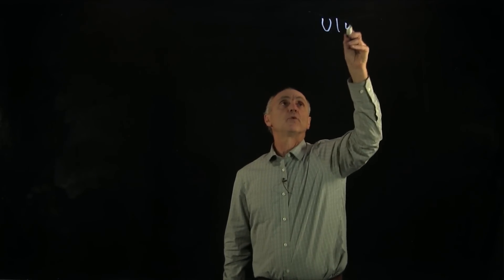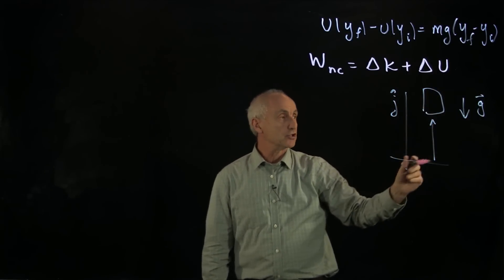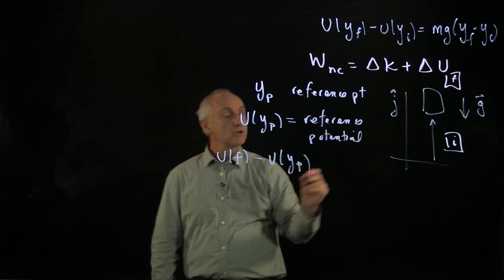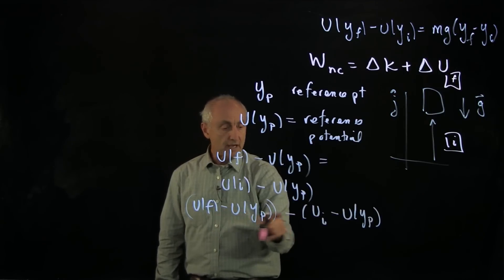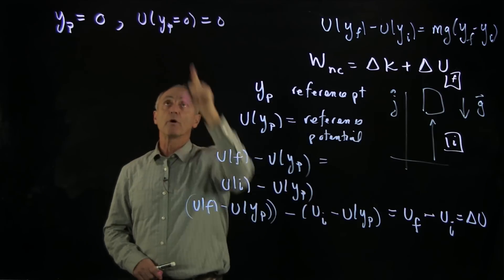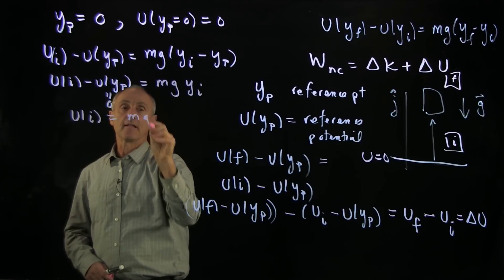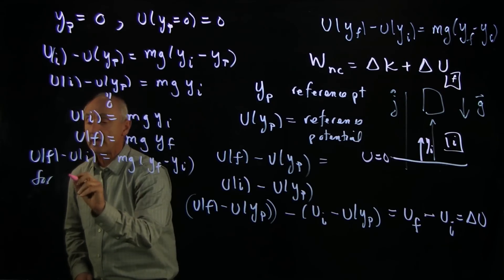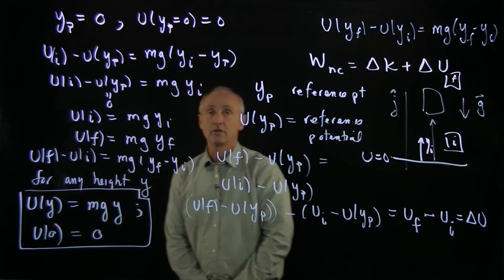23.3 Potential Energy Reference State